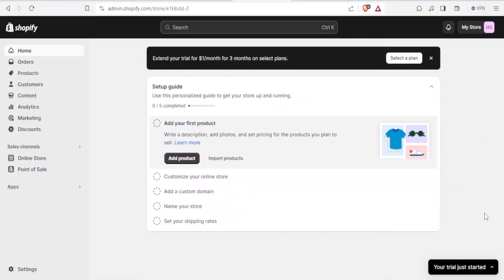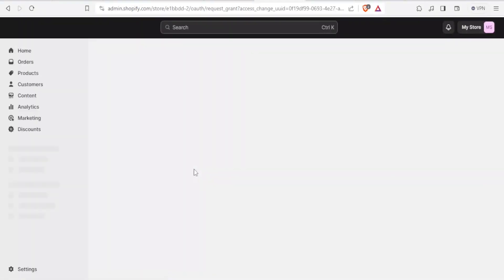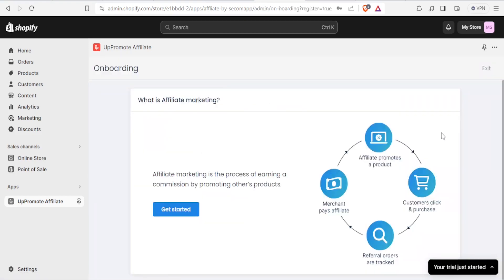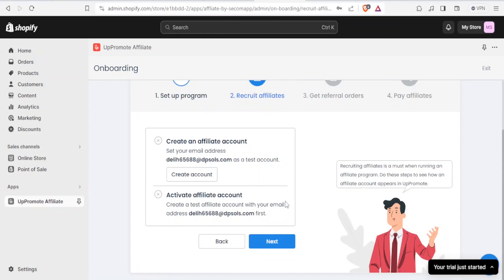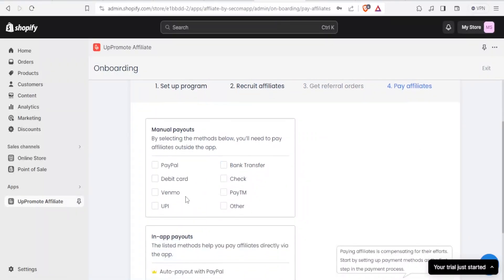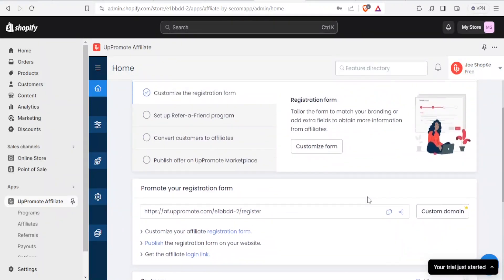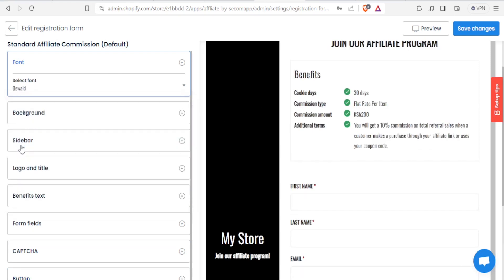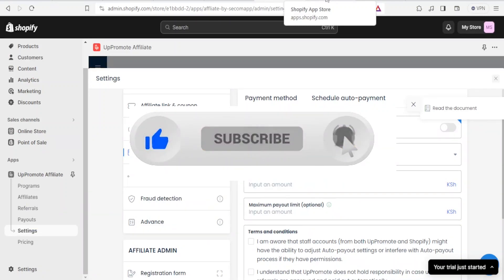Uppromote Affiliate Marketing Shopify (Step-By-Step)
If you are looking for a video tutorial on How to Use Uppromote Affiliate Marketing Shopify? Look no further!
This comprehensive video demonstrates the process step by step. Make sure to watch till the end for a thorough grasp.

You will learn, easily achievable right from your phone.